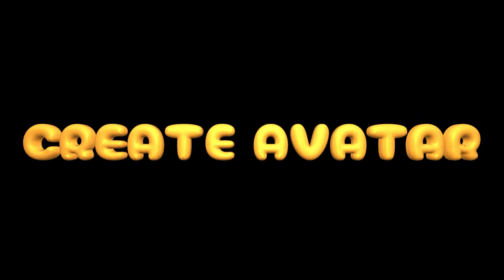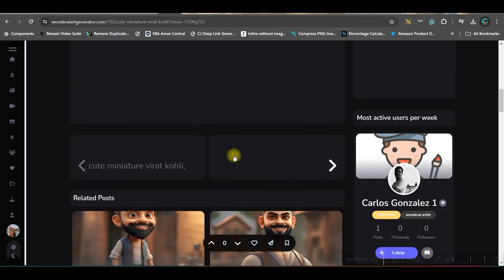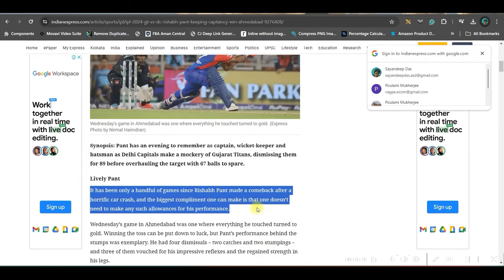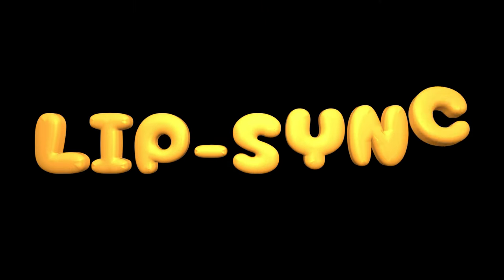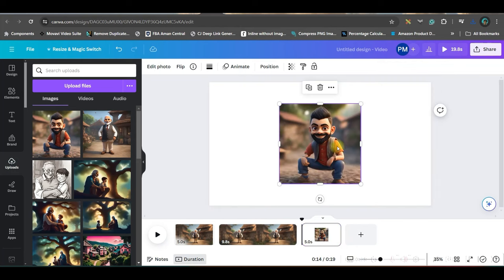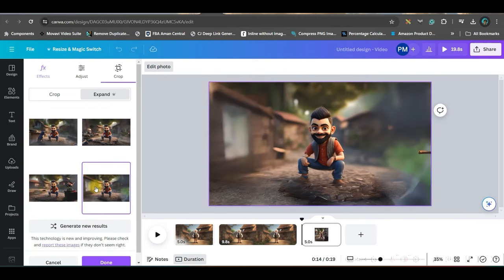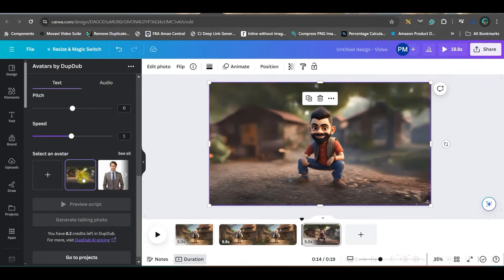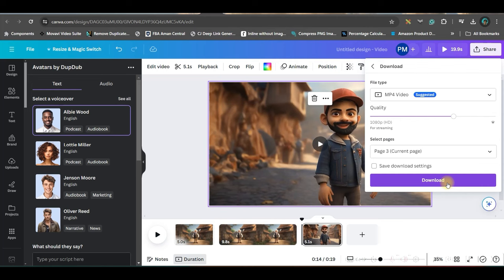New CANVA AI Turn Images into Anime, Cartoon or 3D Animation Style - Image to Image AI Tutorial 📚✨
Turn your images into anime, cartoons and 3D animations using Canva & DupDub, a free AI tool.In this tutorial I will guide you step-by-step on how to use the CANVA artificial intelligence to change the style and format of photos.

The CANVA AI has image to Video capability which allows us to simply upload photos and with one click change the photos to different styles. It includes various styles like cartoons, anime, manga, fantasy, 3D, painting etc. preinstalled as filters that can be applied to photos with just one click. What could be better?

So if you want to easily turn your photos into unique artwork without needing any special skills, don't miss this tutorial!

Transform your family, friend and customer photos into 3D animation styles or 2D cartoon styles like anime, manga, fantasy, painting etc. and surprise them.

Click the Facebook link below to get notifications and communicate with me:
For Video Editing:

-Poulami